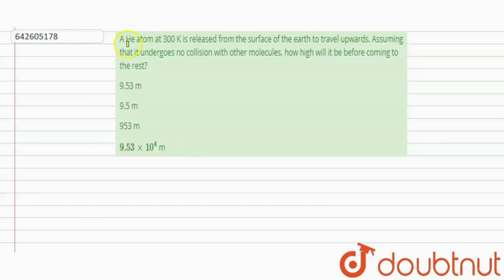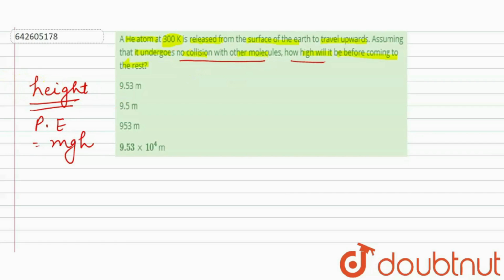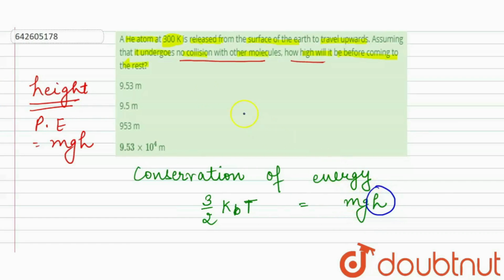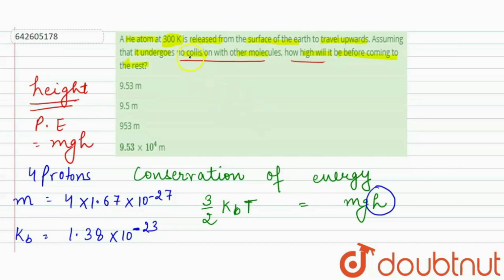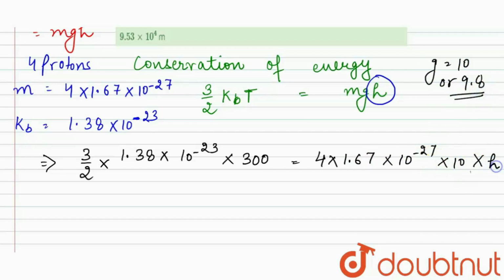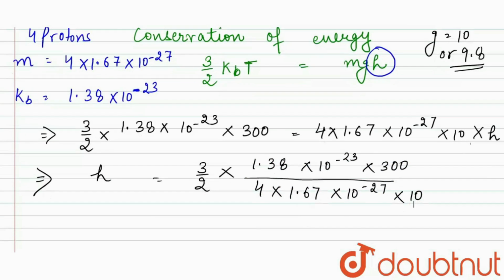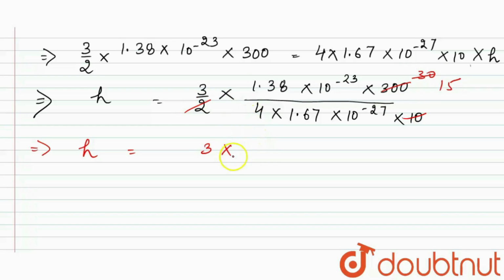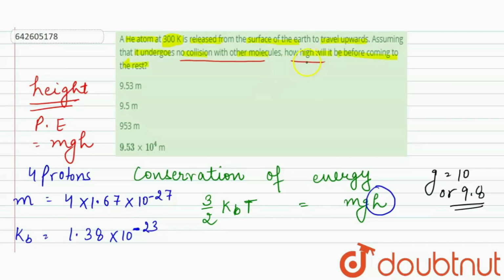A He atom at 300 K is released from the surface of the earth to travel upwards. Assuming that it...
A He atom at 300 K is released from the surface of the earth to travel upwards. Assuming that it undergoes no collision with other molecules, how high will it be before coming to the rest?
Class: 11
Subject: CHEMISTRY
Chapter: GASEOUS STATE
Board:IIT JEE

👉 Have Any Query? Ask Us.